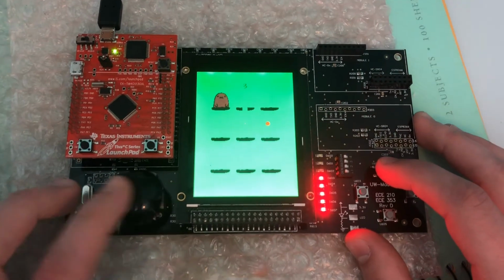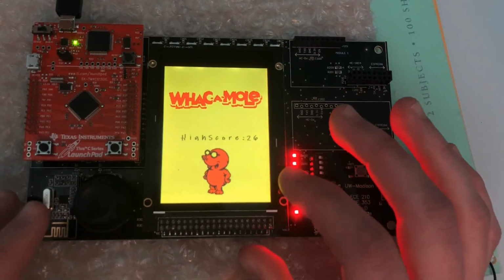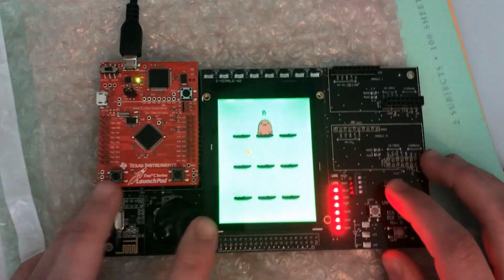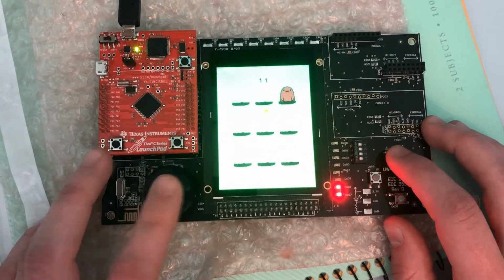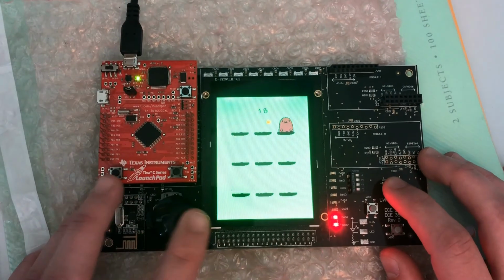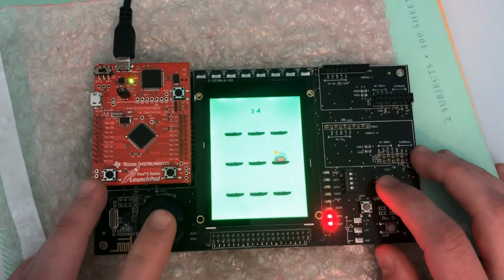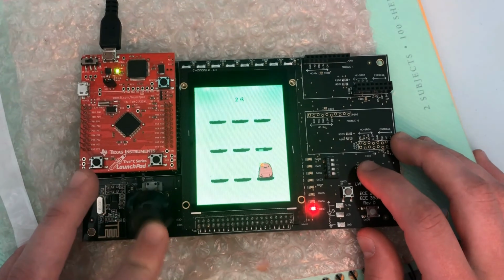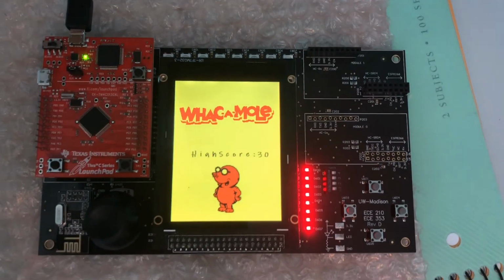Whac-A-Mole! - ECE 353 UW-Madison (Spring 2020)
Team 14 - George Knier and Sydney Ahlschlager
Our game is Whac-A-Mole where you move the cursor to a mole and press and button to hit it. Missing the mole decrements the number of lives you have, starting with eight.